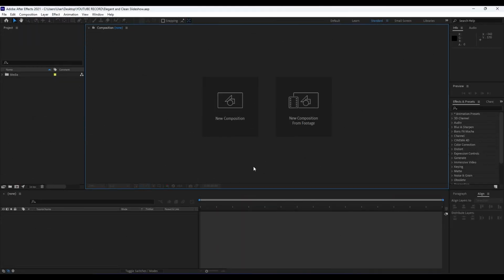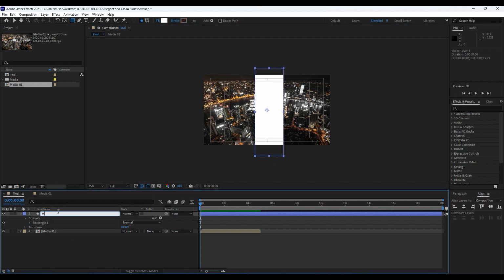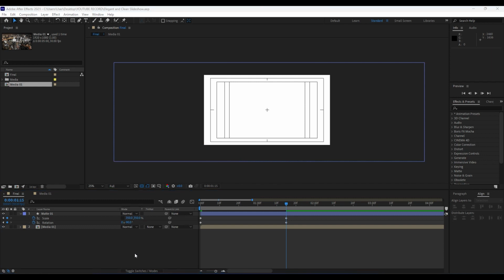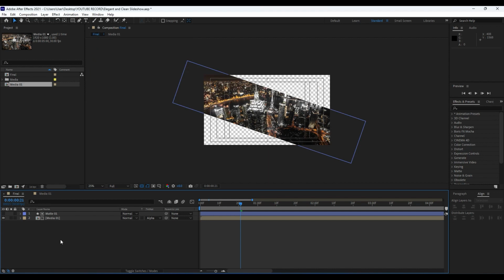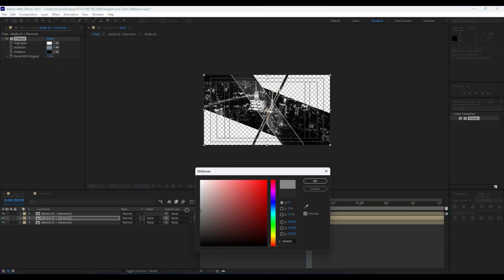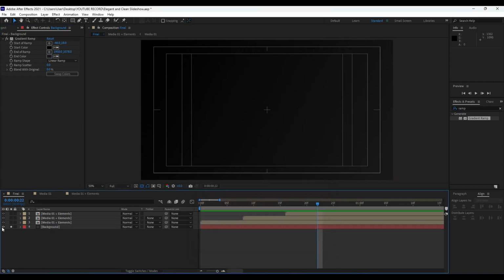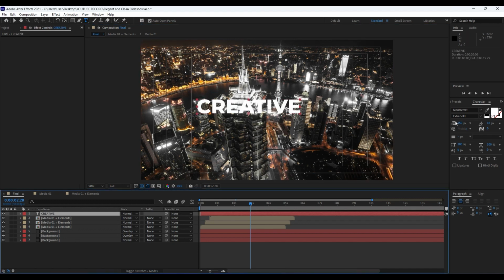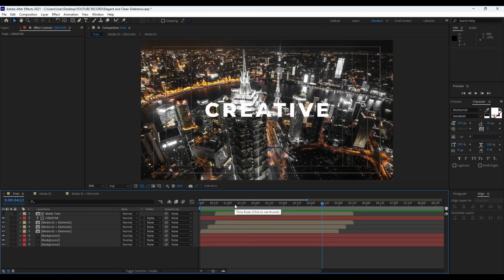Create an ELEGANT & CLEAN Slideshow Animation - After Effects Tutorial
Here's more from the creator: 'Hey everyone, in this after effects tutorial I will show you how to create awesome and simple slideshow animation for your own purpose - your slideshows, intros, promos, lower thirds in After Effects without using any plugins. This technique is a cool way to make your videos or images looking even better and to impress your audience. Very easy to make, just follow my steps!'

Follow FilterGrade!